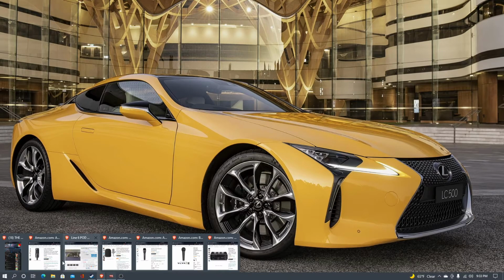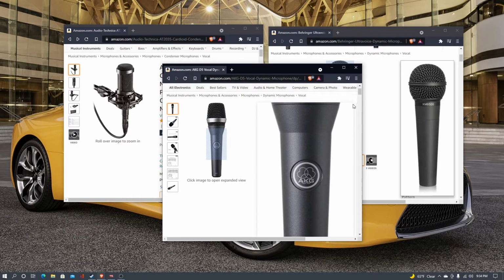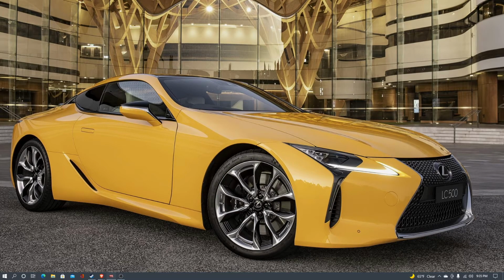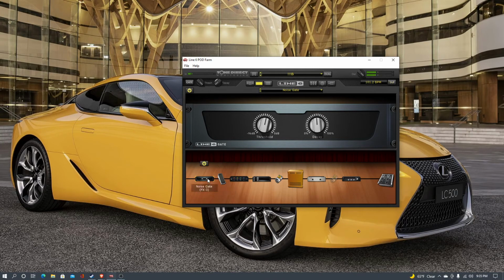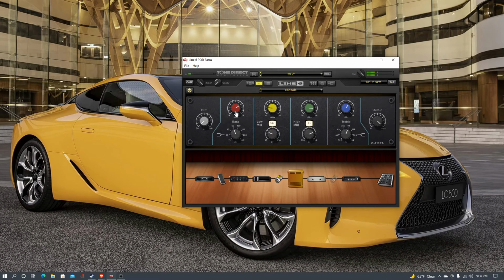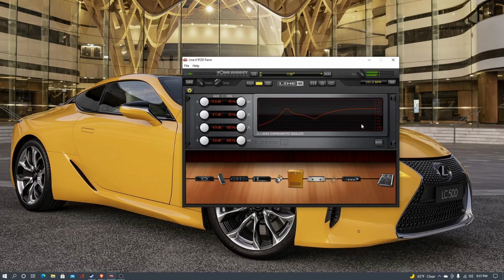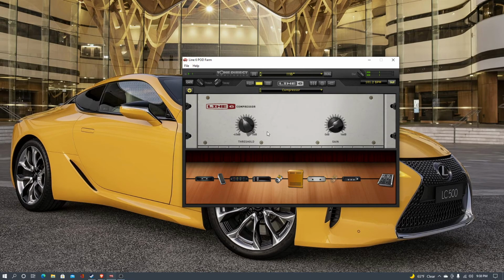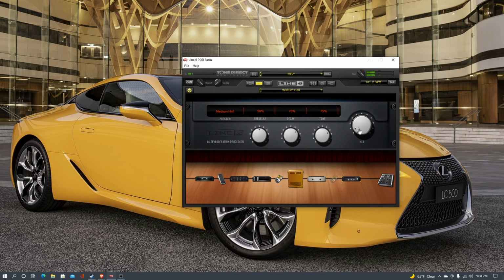My Beatboxing Microphone/Audio Interface Preamp + Settings for Best Beatbox Sound Quality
Been getting a lot of questions on discord about what setup Im using when I go to jams or battles. This is what I use.

AT 2035
Line 6 UX2
[Search on Ebay]
AKG D5